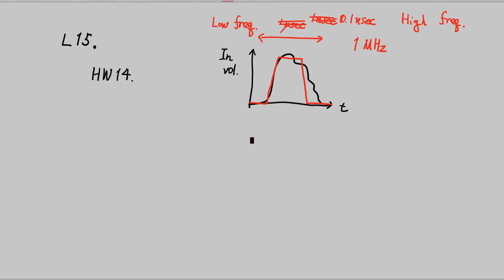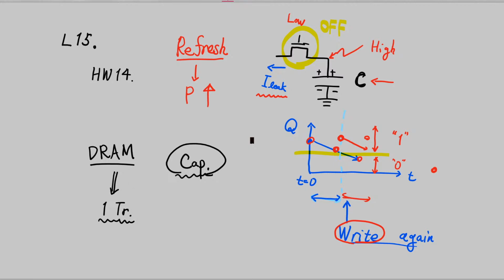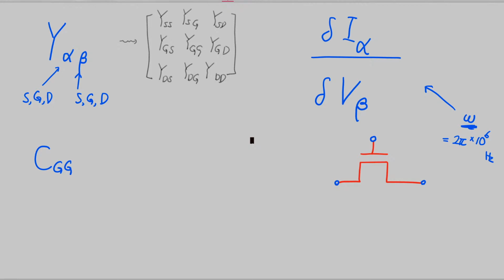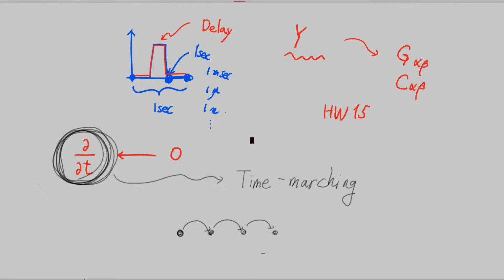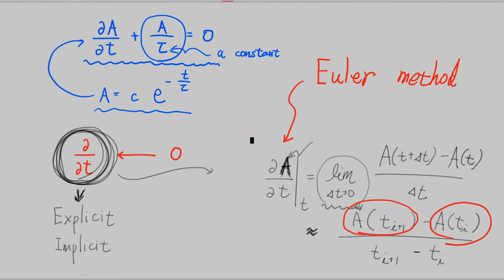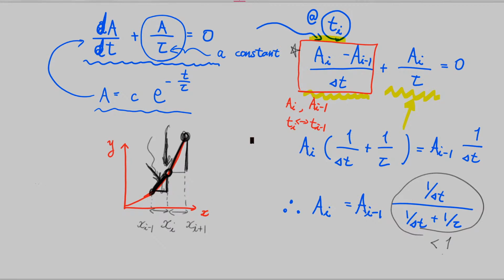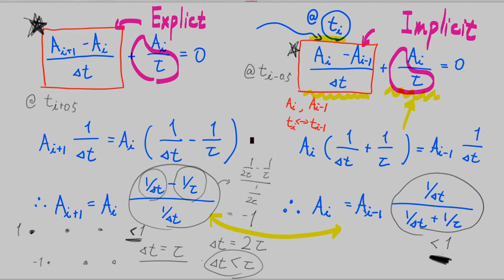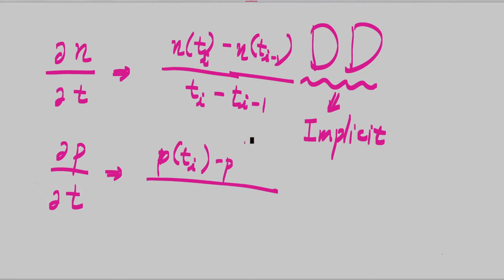[Eng][CM2022] L15, live streaming (April 28, 2022)